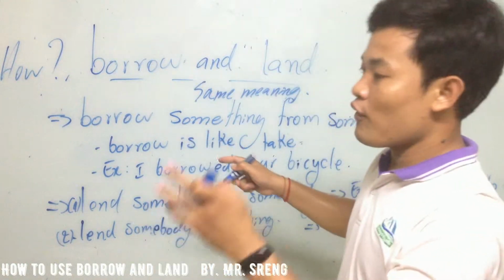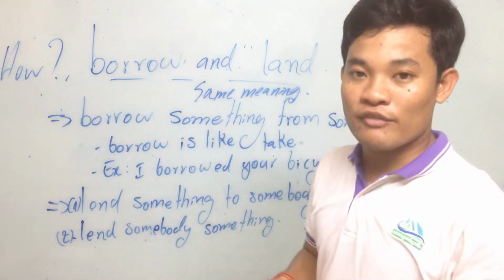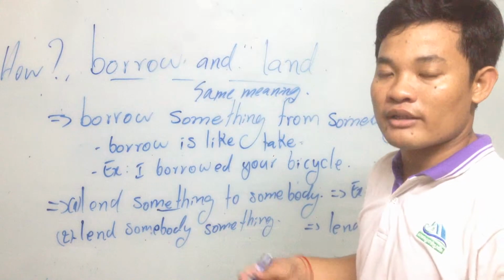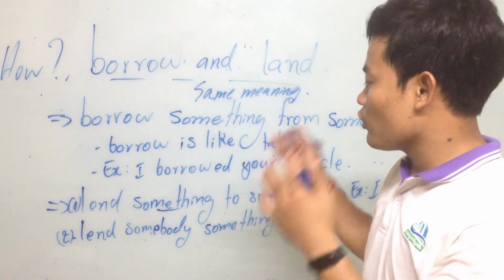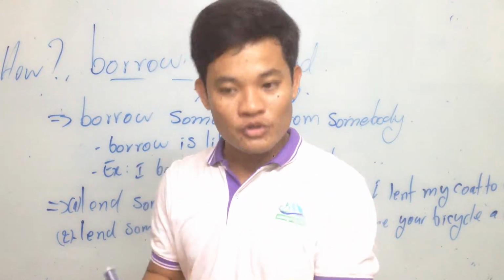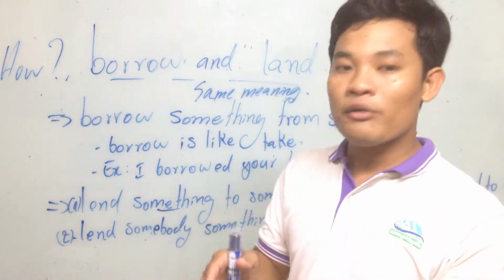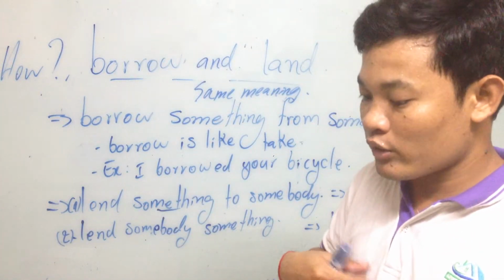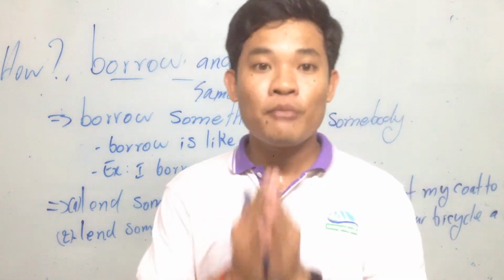#9 how to use borrow and lend.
hey guys welcome to channel SRENG KUA that i am a teacher of English for long time of English teaching. In this video I'm going to show all of you about how to using borrow and lend. Between borrow and lend is not a way difference to each other there have the same meaning but the way of using not the same. To see how to use it please click video and watch it now.